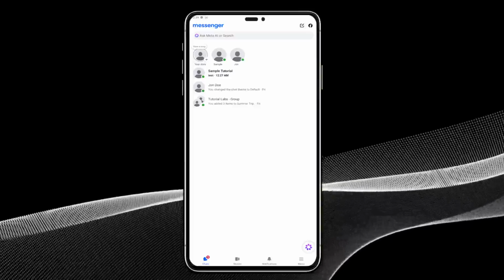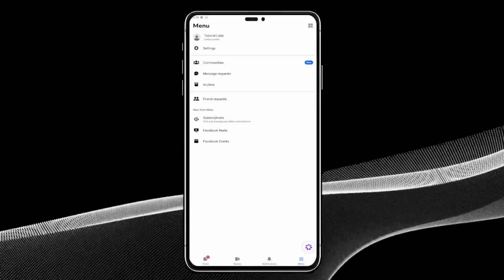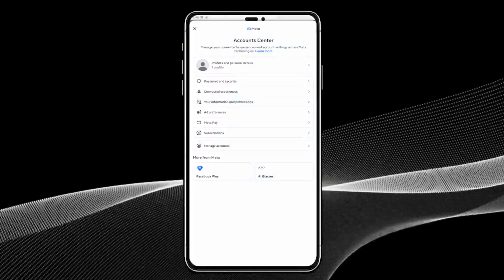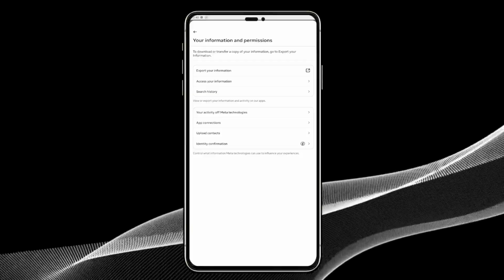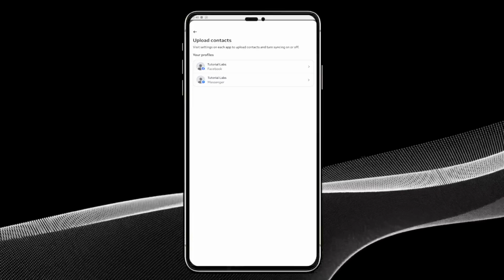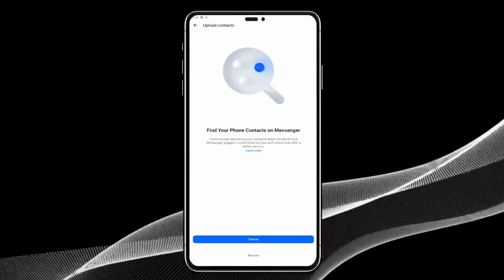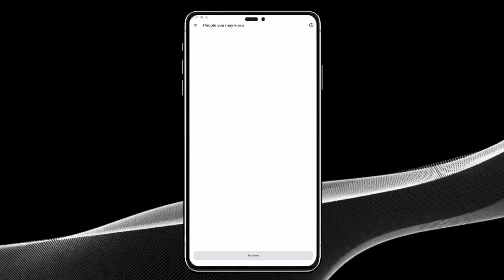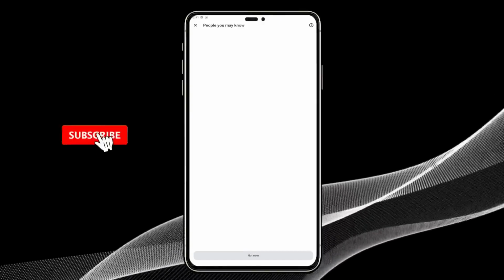How To Sync Contacts To Facebook Messenger (Full Guide 2026)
In this video, you'll learn how to sync contacts Facebook Messenger, enable contact syncing on Messenger app, add phone numbers to Facebook Messenger, connect phonebook to Messenger, upload address book to Facebook Messenger, set up contact sync in Messenger, turn on contact upload for Messenger, link phone contacts with Messenger account, import contacts into Facebook Messenger app, full guide sync contacts to Messenger, manage synced contacts Facebook Messenger, stop Facebook Messenger contact syncing